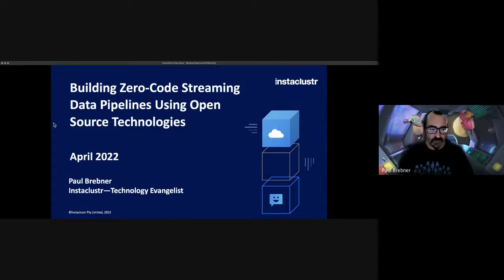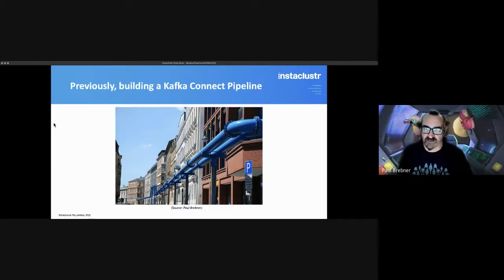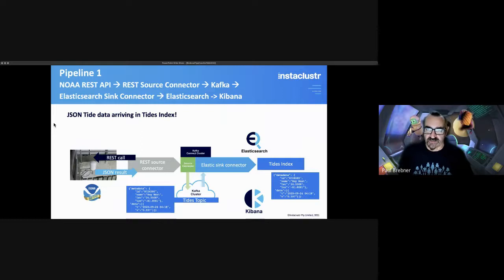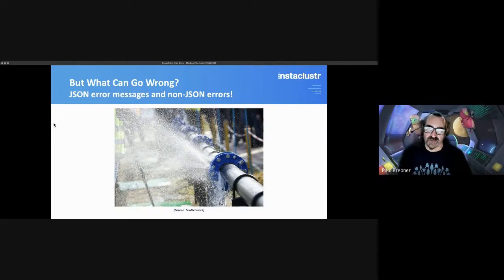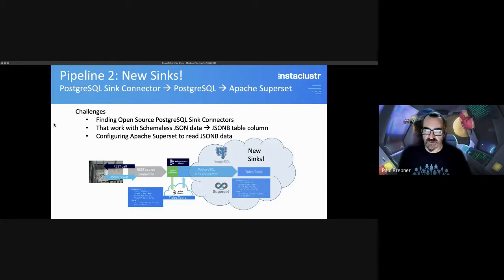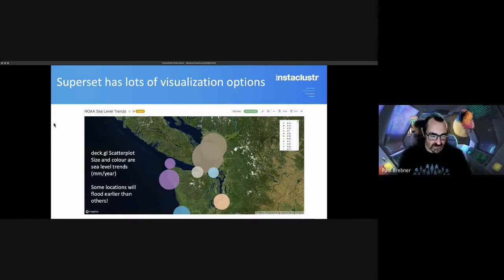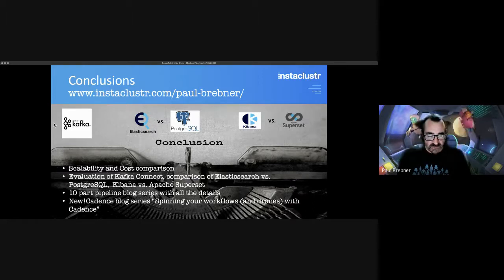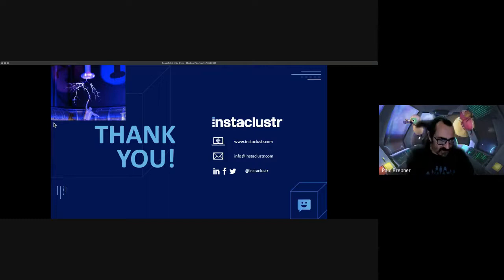Building Zero-Code Streaming Data Pipelines Using Open Source Technologies - Paul Brebner